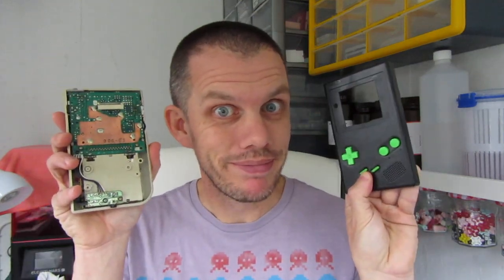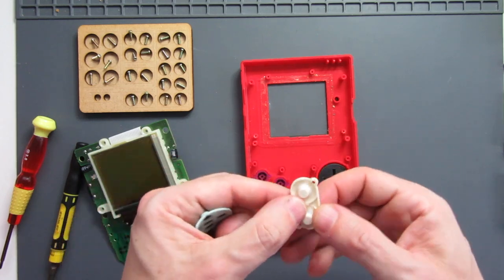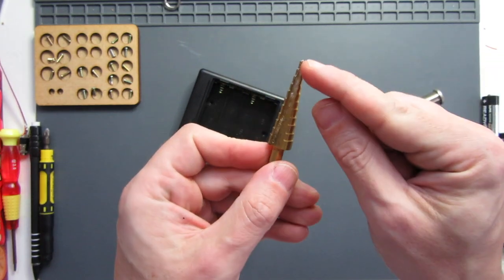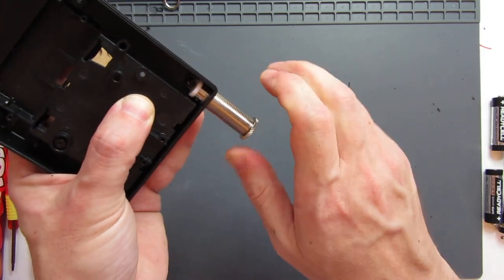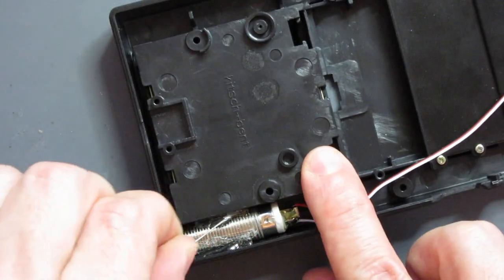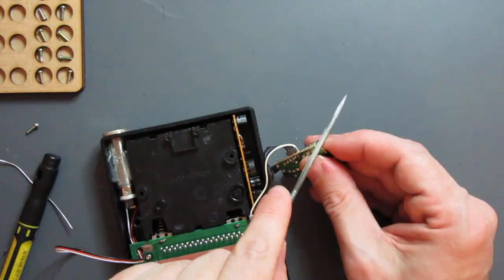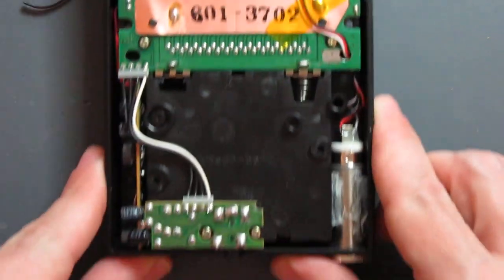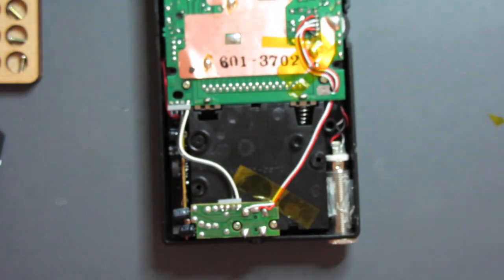Custom GameBoy DMG build part 1 - 1/4" prosound, new shell and more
Part one of this game boy build introduces the project and explores the alternate DMG shell from Kitsch-Bent and the modding opportunities it presents, as well as squeezing in a huge 1/4" stereo prosound mod.

Part two coming soon!

00:00 introduction
00:52 looking at the parts
02:00 salvaging a motherboard
03:55 rear shell prep
04:35 1/4" prosound installation
16:28 internal prosound prep
18:59 wiring 1/4" socket to mobo
21:02 internal prosound mod
23:35 Completed rear shell

My cameras:  Google Pixel 4a 5G phone, Canon PowerShot SX610 HS, Sony HDR-AS15
Editing hardware:  2012 MacBook Pro

I'm gradually upgrading my gear and my skills as I go; thanks for bearing with me!